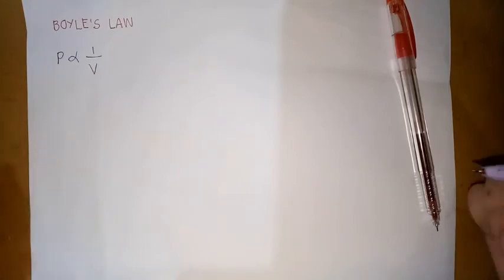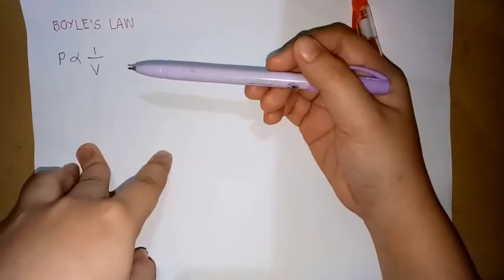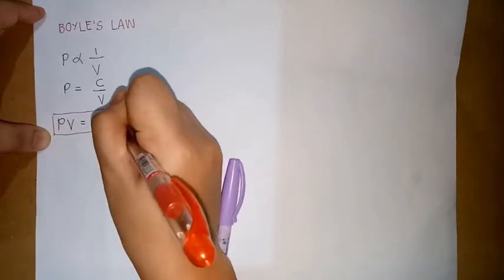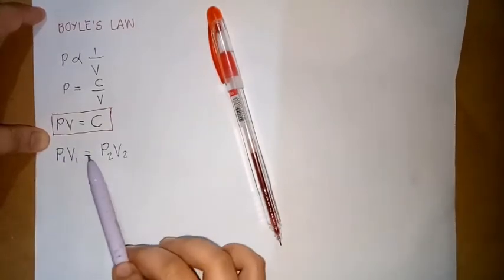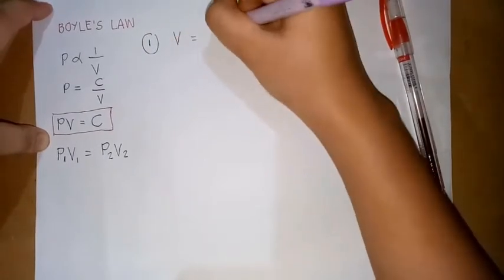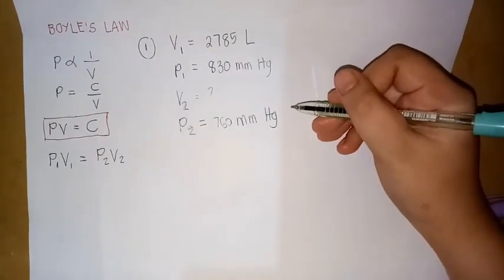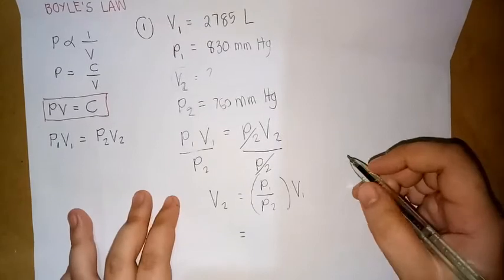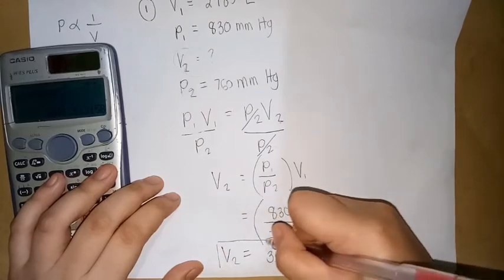Boyle's Law Example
for LMS